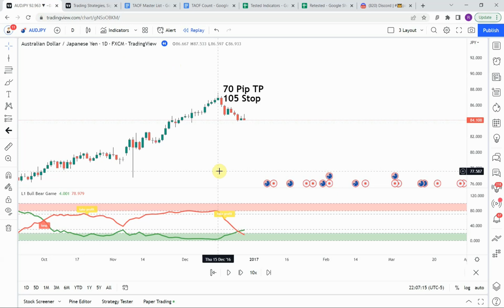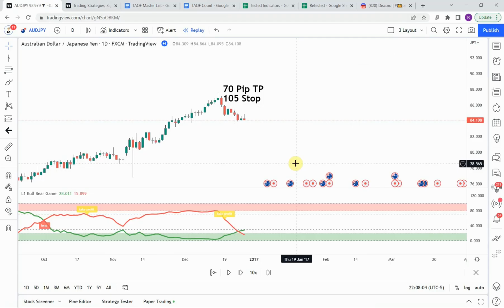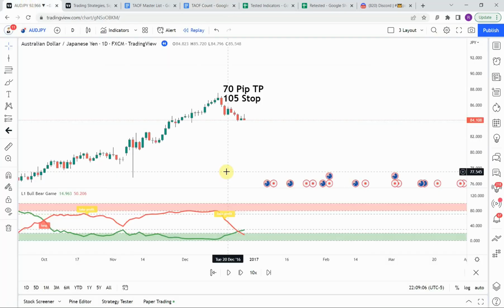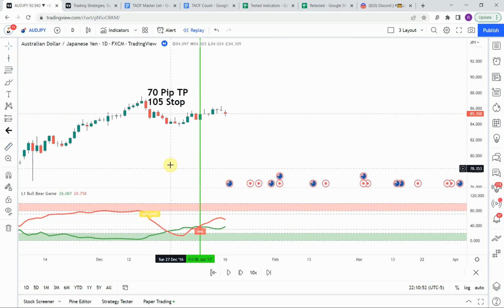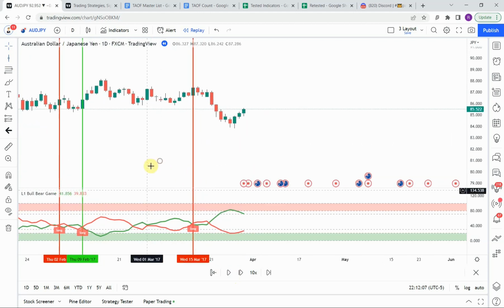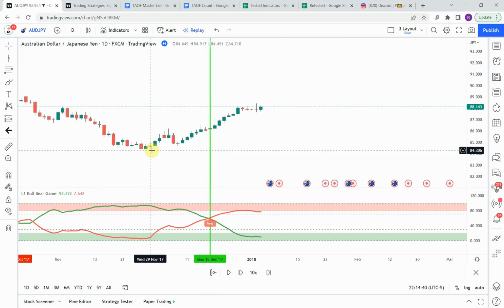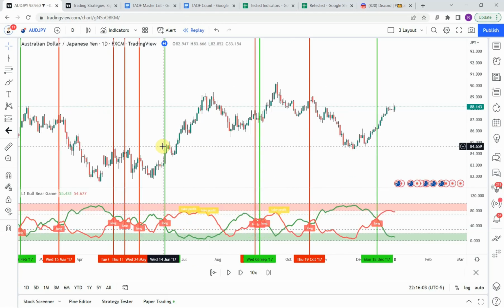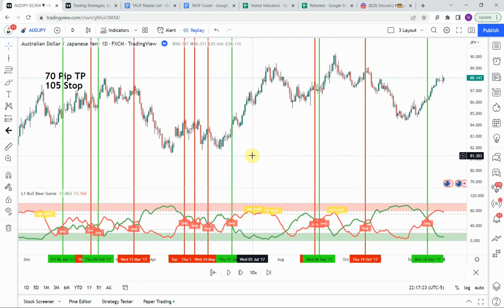Tradingview Trading Indicators | L3 Bull Bear Game Indicator Testing